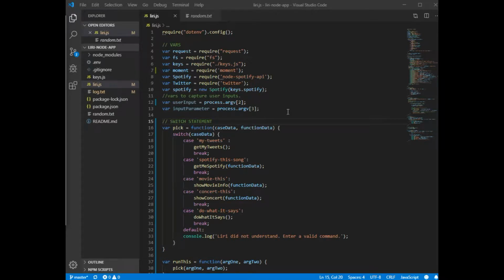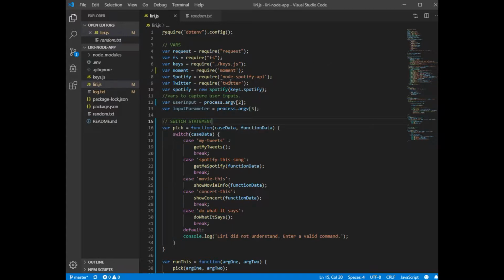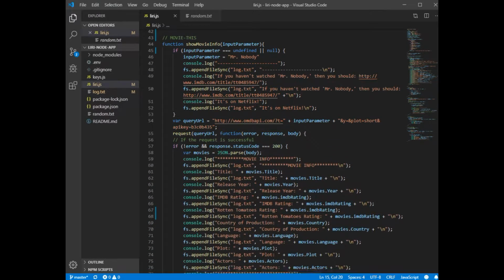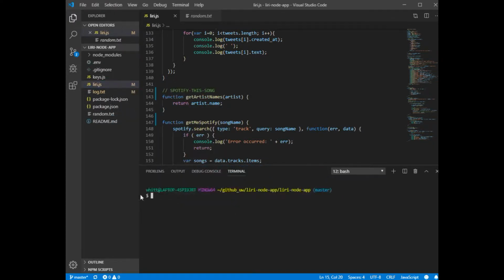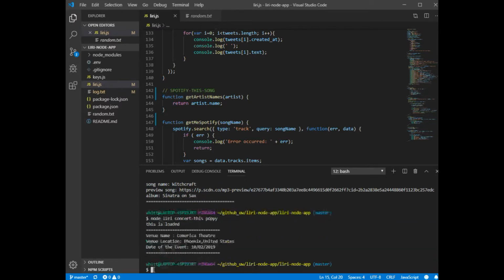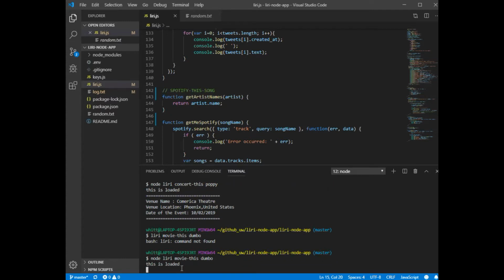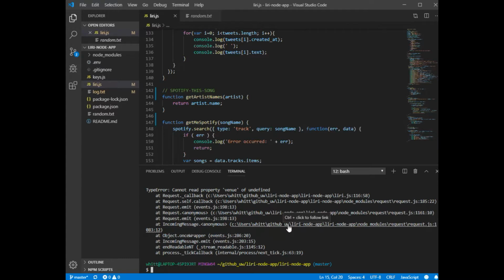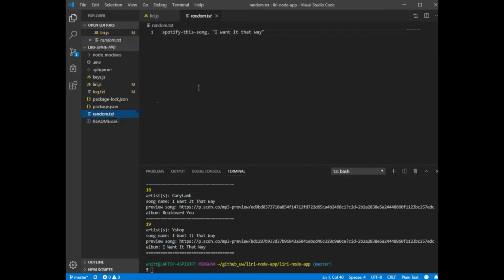Whitney's Liribot: Movies, Songs, Concerts and More!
So, what is a liribot?

Liri is a node.js command line application that uses user commands to return music, movie, and concert information.

For my liri bot, I also included a command feature to pull tweets from my twitter feed.

What this project is really illustrating is the power of packages in application development.

For this project, I'm using the nmp Axios package to pull movie data from IMDB, the NPM node-spotify-api package to retrieve song information, a call to bandsintown for concert information,
and a twitter package to retrieve recent tweets.

Watch my video to view the bot in action!